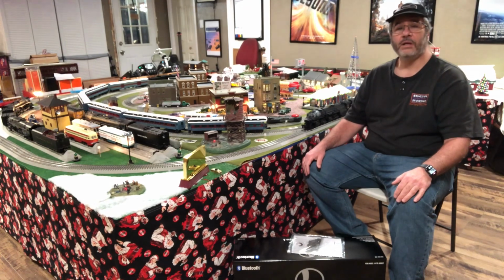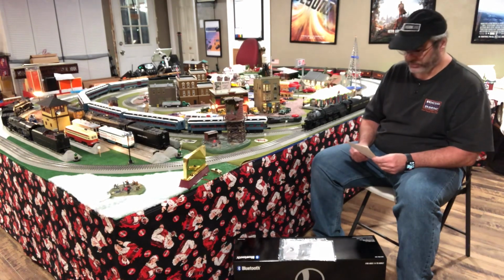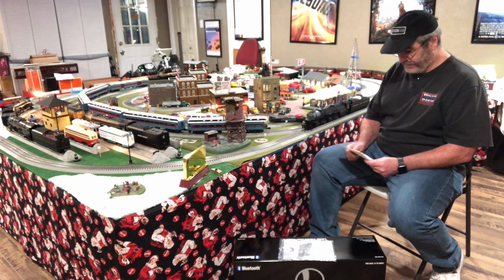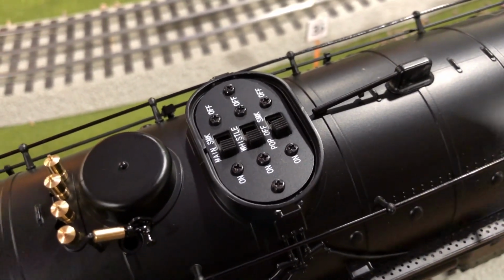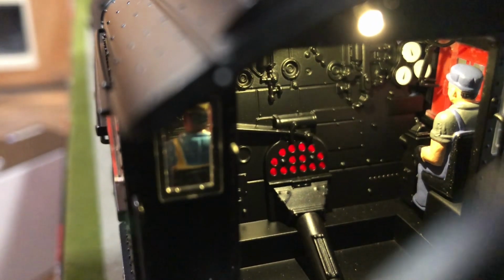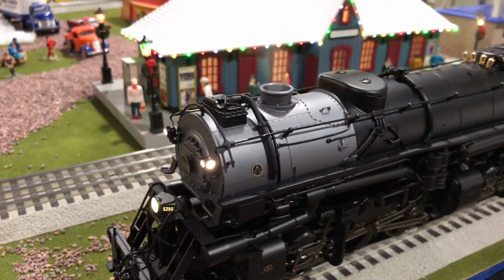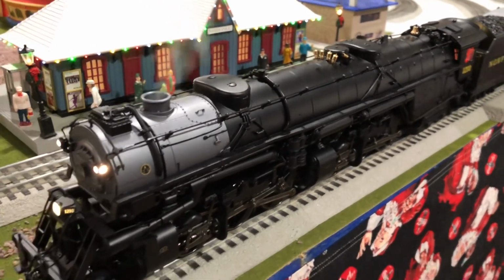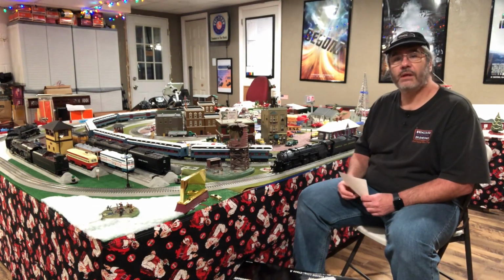Lionel Vision N&W Class A 1210 WWII Review. Product Number 2231490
A look at my Lionel Vision Line Class A 1210 WWII version locomotive. Product Number 2231490.  We'll take a look at the features, details and put it through the paces!

I will be doing another video with more of the locomotive running and less of me talking!

Adding a Legacy engine into a Cab2 Remote by Dave Olson from Lionel

Incidentally Dave's voice can be heard in this locomotive!

00:00 This is longer than I expected.
00:36 Intro
01:30 Opening Credit
02:12  The manual lecture.
03:48 Going through the features.
07:35 A Close look at the features.
14:00  Length
14:20  Let's run this engine!
18:00  Smoke unit focus. and 5 whistles.
20:55 Shutdown
21:10 Review and Outro
24:07 Pictures